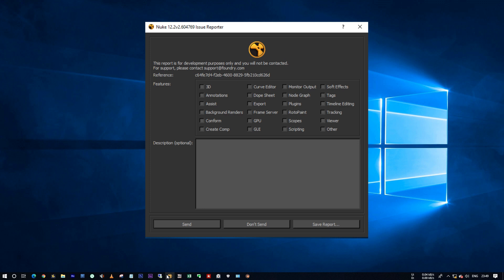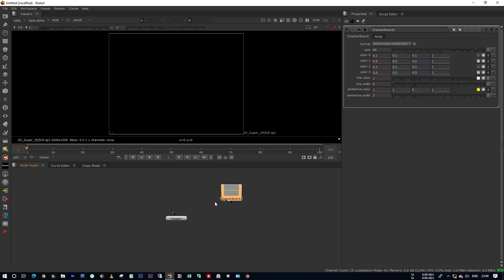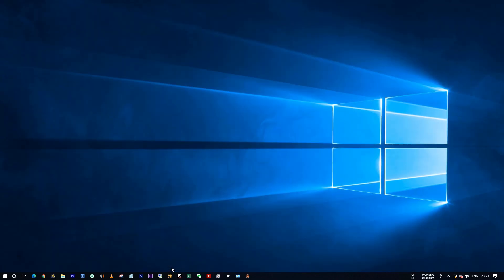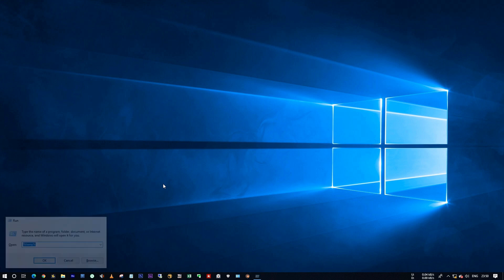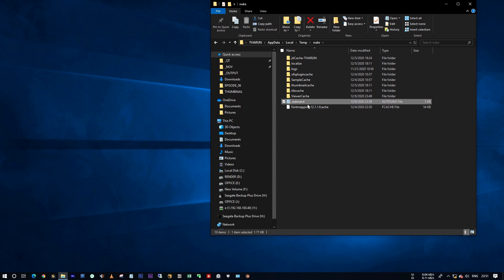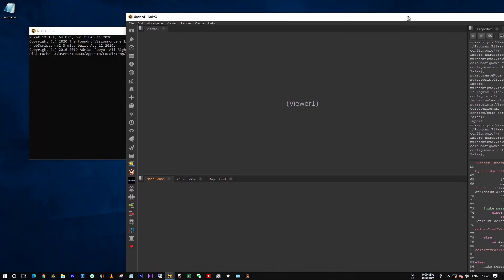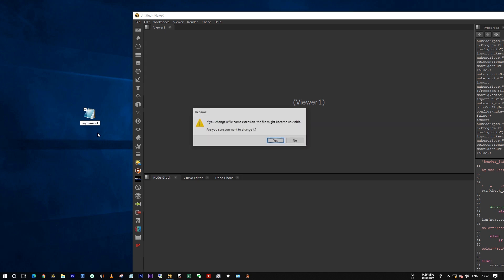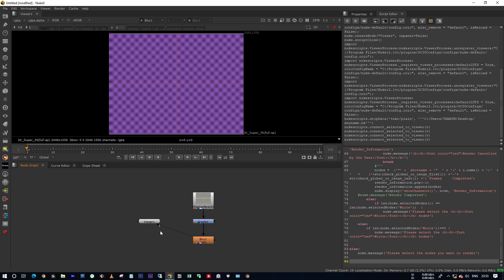Nuke Crashed without saving? | What to do, When it doesn't asked you to open Autosave file?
In this video, I have explained about how to retrieve autosave file, when its doesn't asked you to open autosave file.